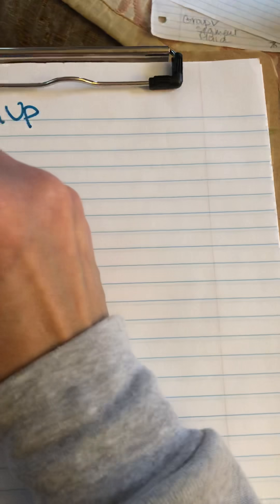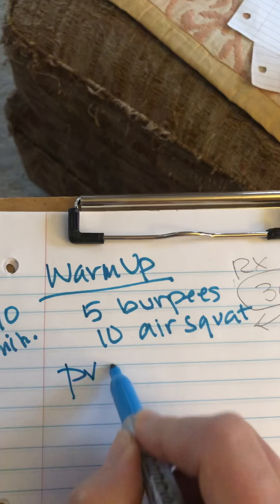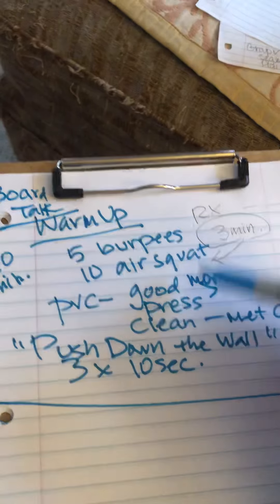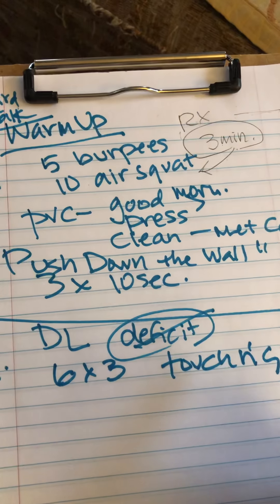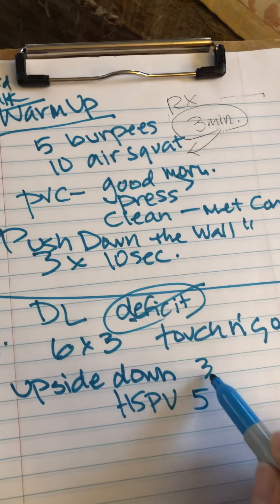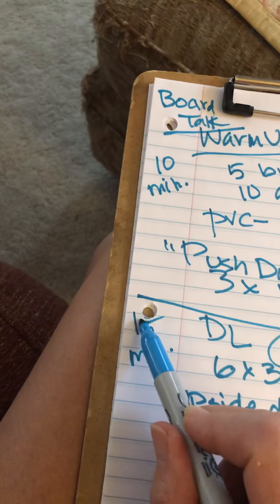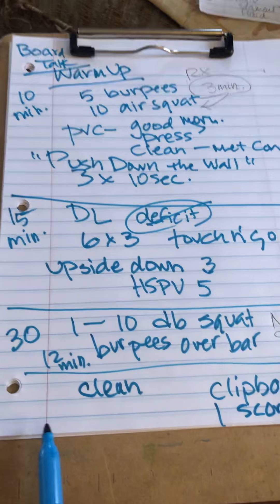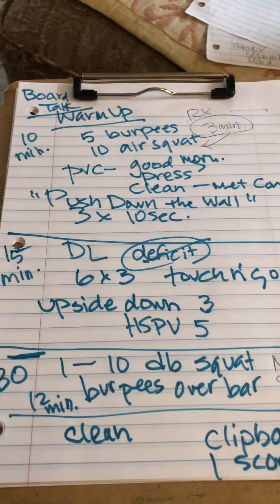January 20, 2019